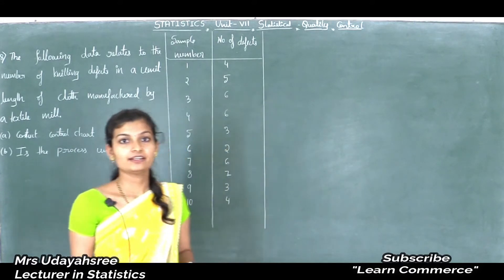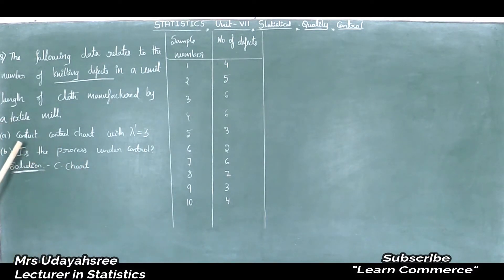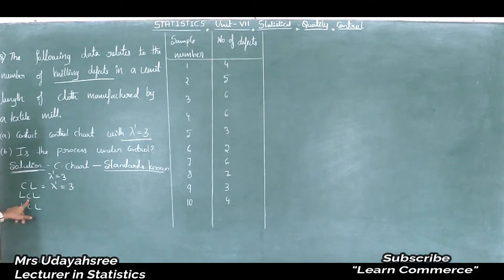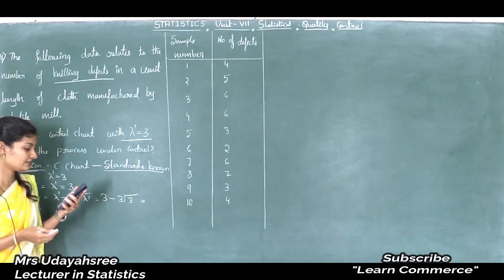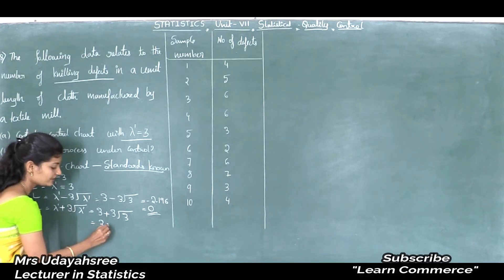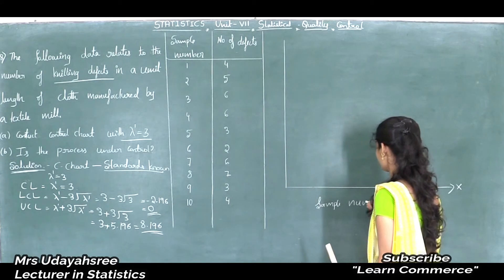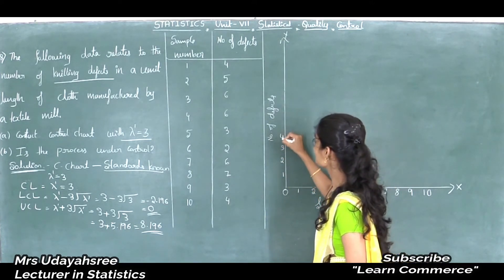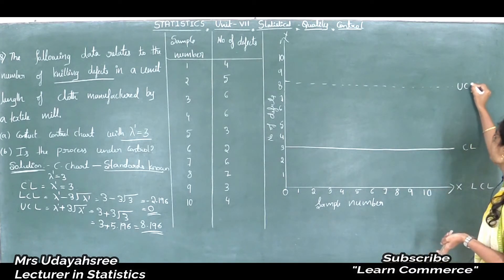Construction of c - chart in standards given | NCERT Class 12 statistics class | Mrs Udayashree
COMMERCE: CEBA/HEBA/EBAS

SCIENCE:  PCMB/PCMC/PCMS